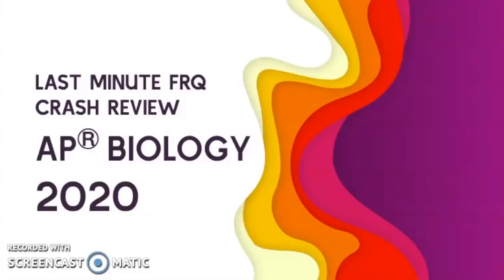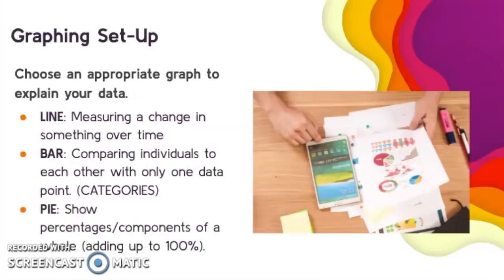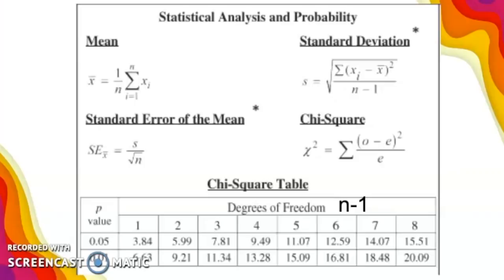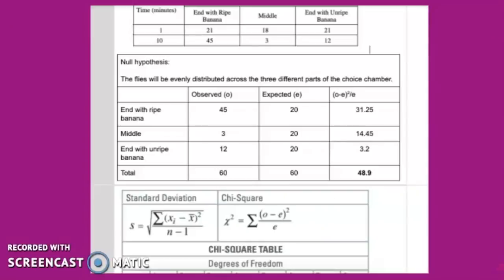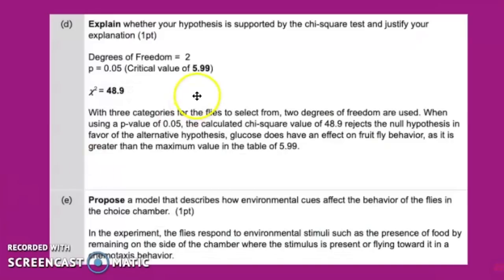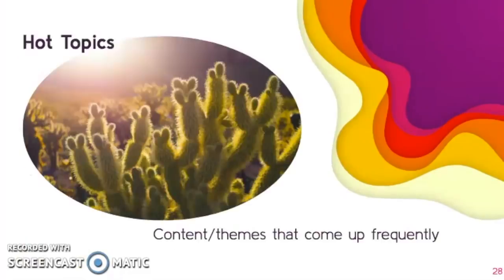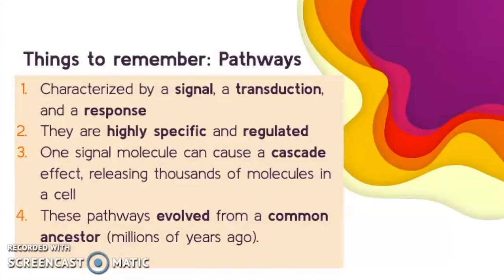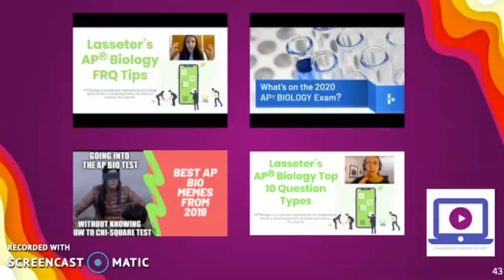2020 Last Minute Crash Review: AP Biology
Last Minute Crash Review: AP Biology 2020 - FRQ Tips, Content Review, & More

00:00 Start
00:45 General FRQ tips
02:06 Experimental design tips
02:51 Past FRQ topics
04:09 Error bars
05:16 Chi-square
09:46 Other math
11:03 Hardy Weinberg
12:08 Evolution
13:00 Organelles
13:15 Energetics
14:13 Signal transduction pathways
14:17 DNA
15:12 Cell Cycle & Checkpoints
15:39 Reproduction
16:14 Cell Transport
16:20 Crossing Over
16:28 Pedigrees